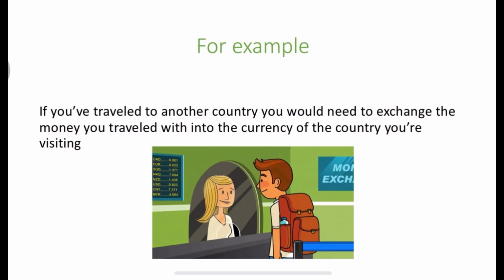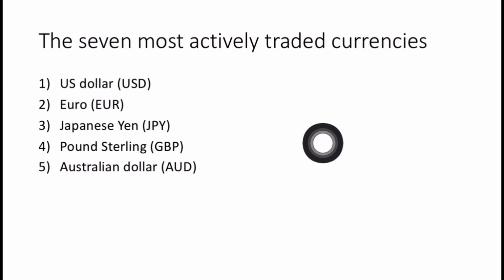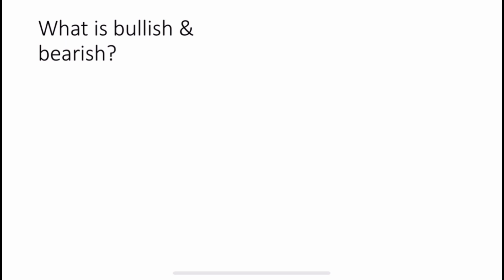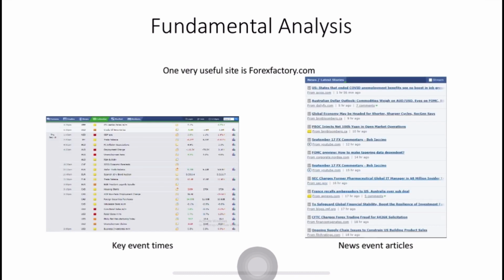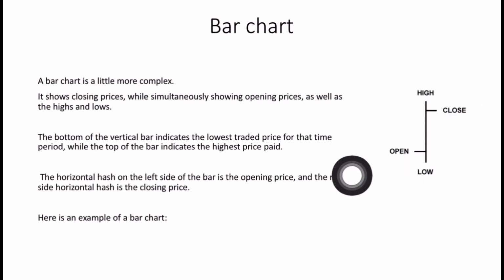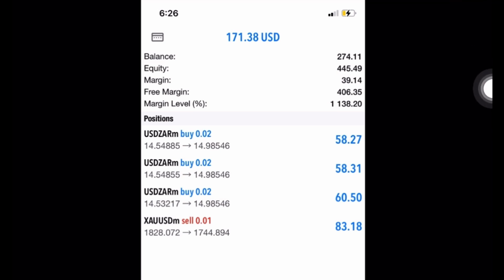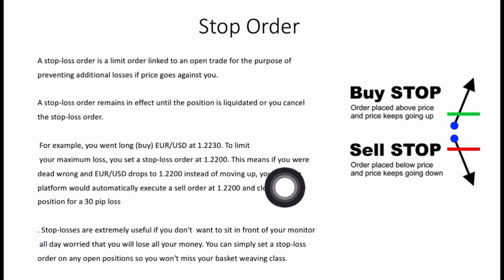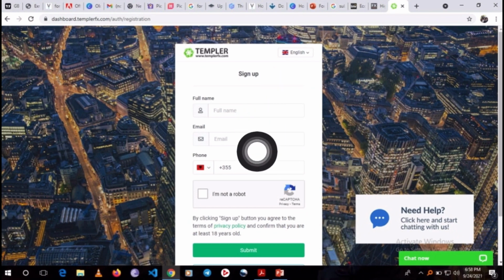How To Start Forex Trading For Beginners (2021) Full Course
Here is a complete beginner guide on how to start trading forex. Learn what forex is, what we trade & how to make money trading forex.

Mentorship program dm me Instagram u get you started